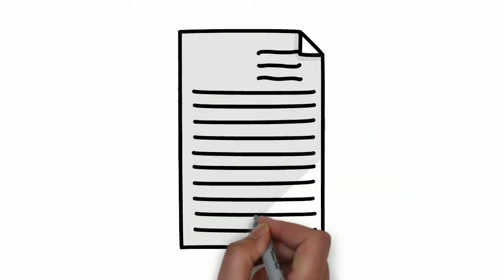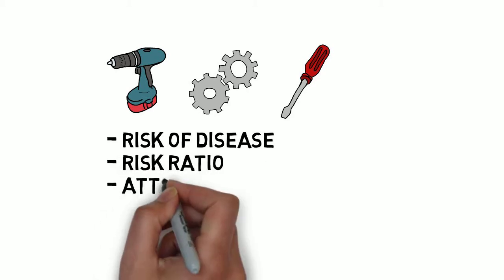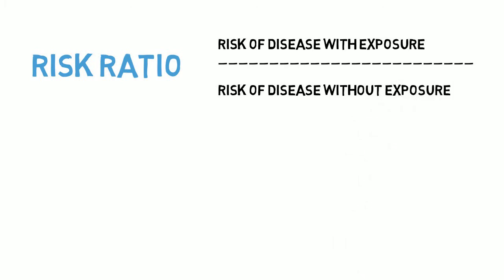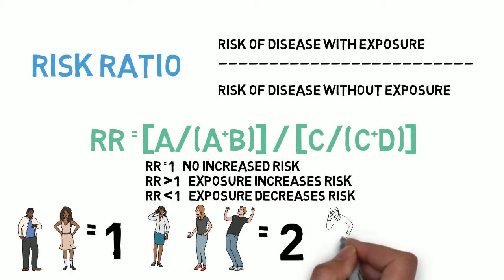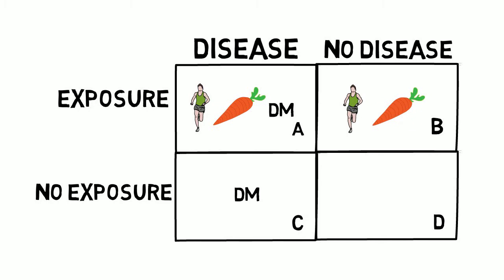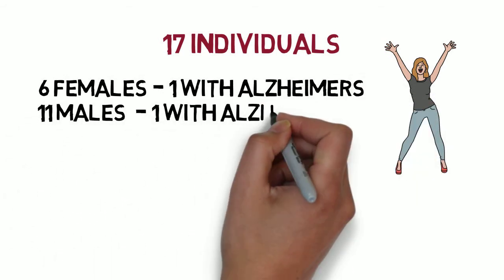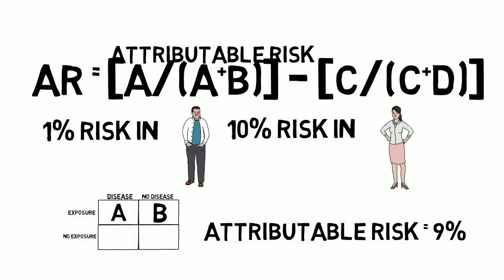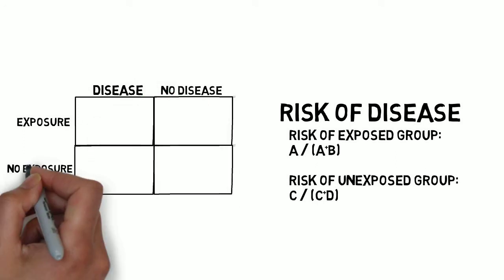Risky Business - Quantifying Risk Using a 2x2 Table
Have you ever wanted to know how to use a 2x2 table? This video will teach you the simple method of calculating risk and other high yield USMLE Step 1 Biostatistics topics

References:

Risk Quantification. Boards and Beyond. Accessed February 13, 2019.

2x2 Tables (SN, SP, PPV, NPV, OR, RR). MedBullets Step 1. Accessed February 14, 2019.

Sauer A. Alzheimers.net. Updated August 1, 2018. Accessed 17 February, 2019.

Charatan F. Exercise and diet reduce risk of diabetes, US study shows. BMJ. 2001;323(7309):359.